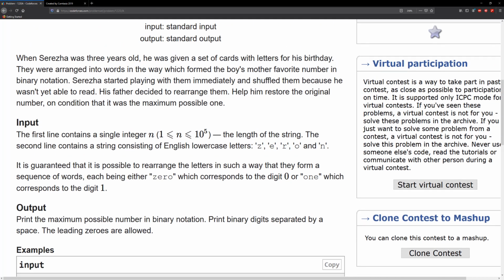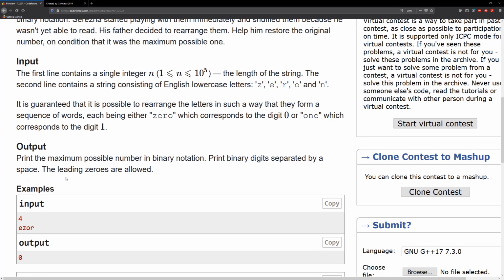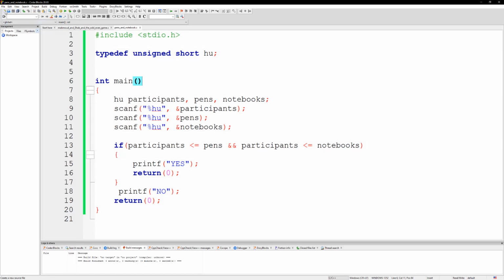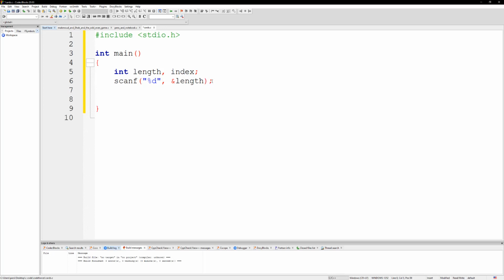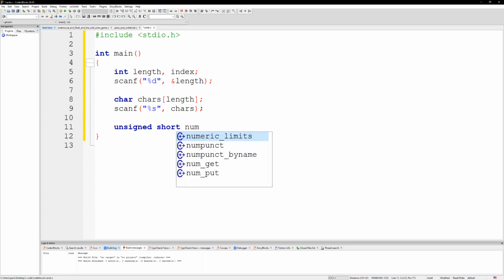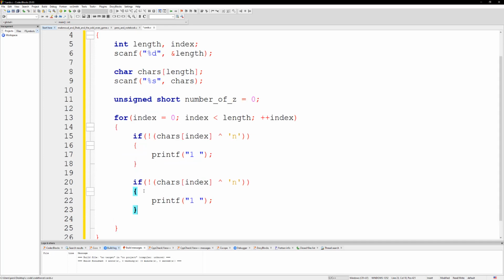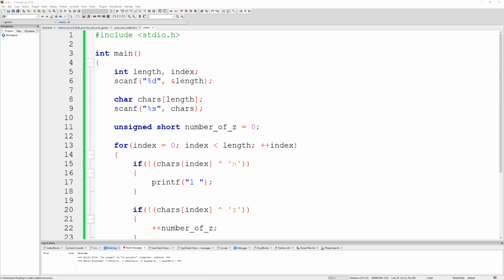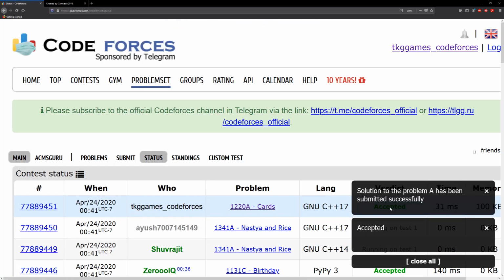CodeForces: 1220A - Cards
1220A - Cards  code forces solution.
Codeforces Round #586 (Div. 1 + Div. 2)